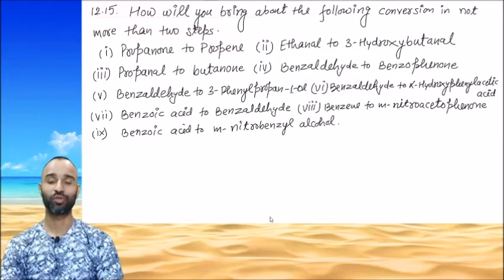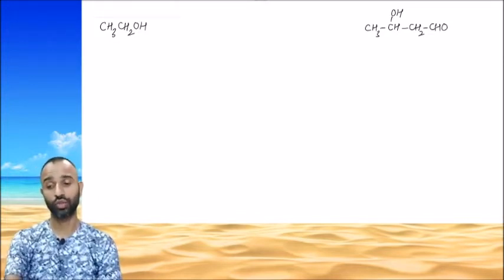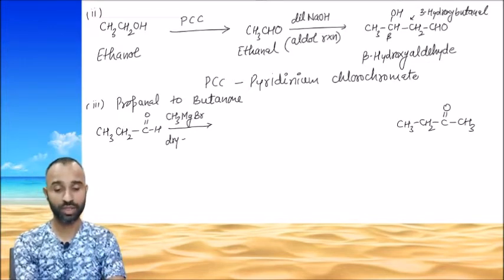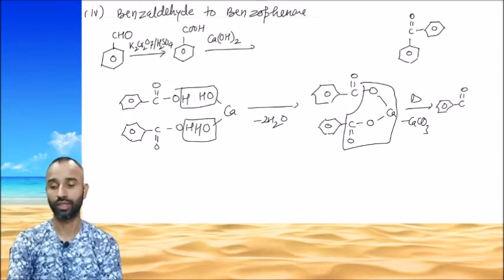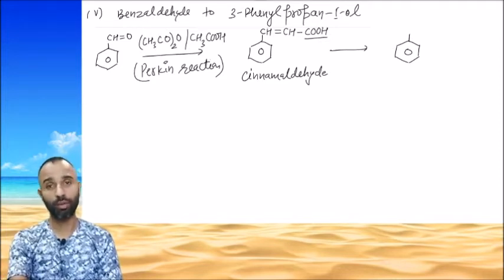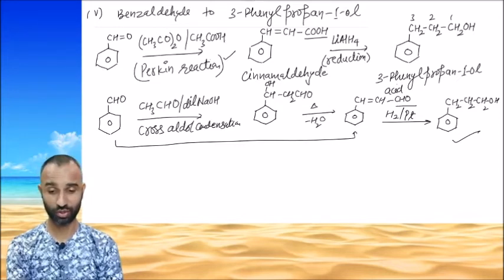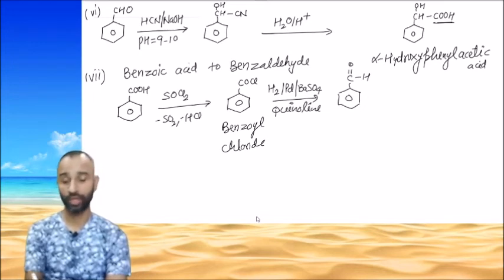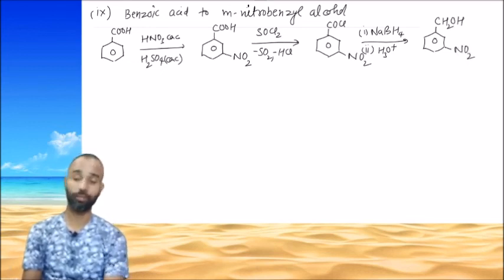Exc. Q. 12 15 / aldehydes, ketones and carboxylic acids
chemistrygyanacademy 12.15 How will you bring about the following conversions in not more than two steps?
(i) Propanone to Propene (ii) Benzoic acid to Benzaldehyde
(iii) Ethanol to 3-Hydroxybutanal (iv) Benzene to m-Nitroacetophenone
(v) Benzaldehyde to Benzophenone (vi) Bromobenzene to 1-Phenylethanol
(vii) Benzaldehyde to 3-Phenylpropan-1-ol
(viii) Benazaldehyde to α-Hydroxyphenylacetic acid
(ix) Benzoic acid to m- Nitrobenzyl alcohol